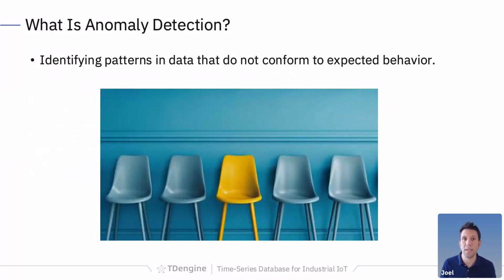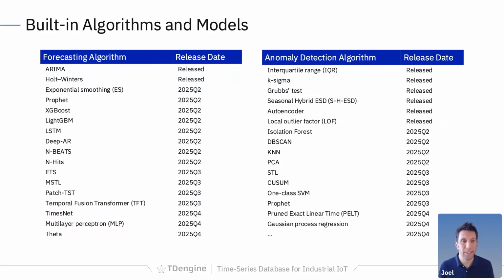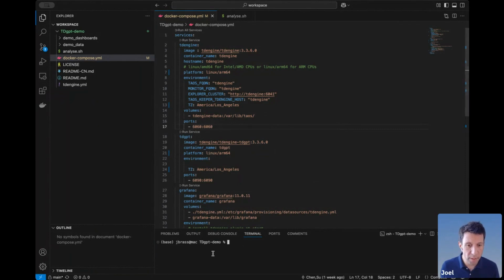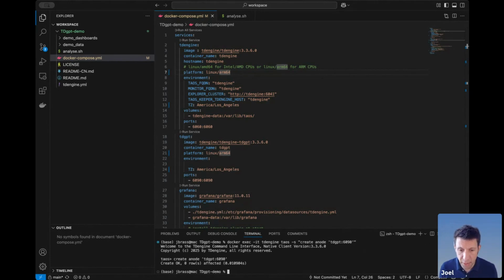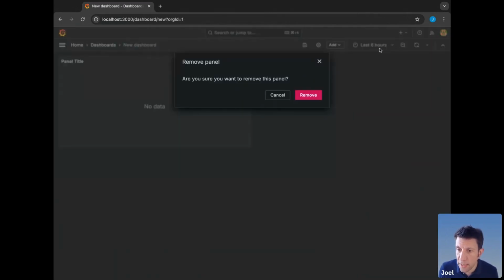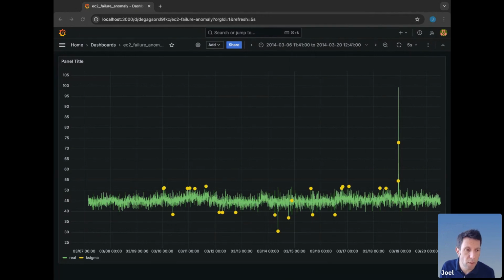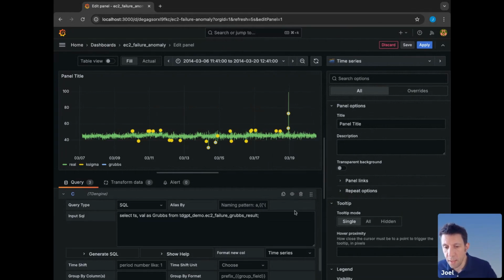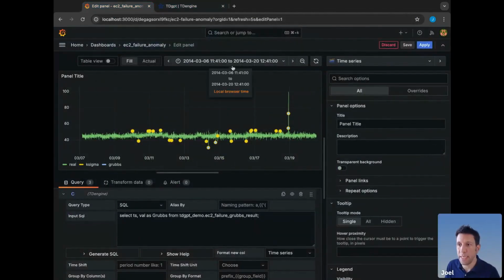Hands-on Anomaly Detection with TDgpt | TSDB Essentials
Anomaly detection is key to identifying performance issues, failures, and unusual patterns in your infrastructure before they become critical. In this webinar, we’ll take a practical look at how to detect anomalies in time-series data using TDengine—built around real-world metrics from EC2 instances.

Through a hands-on, live demo, you’ll learn how to:
- Ingest and structure time-series data from cloud environments
- Use SQL to identify spikes, drops, and outliers in key metrics
- Visualize system health and anomalies in real time

This session will equip you with practical techniques to monitor and react to anomalies using TDengine's high-performance time-series engine. Join us to see real-time anomaly detection in action: no theory, just practical, repeatable steps.